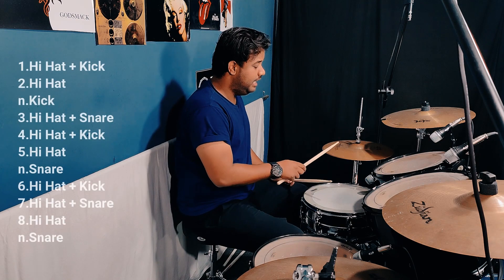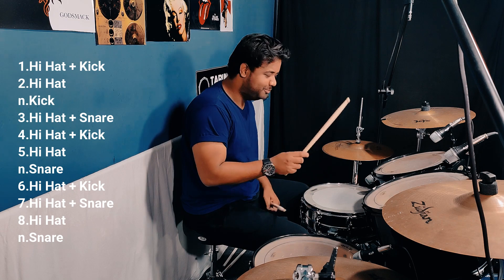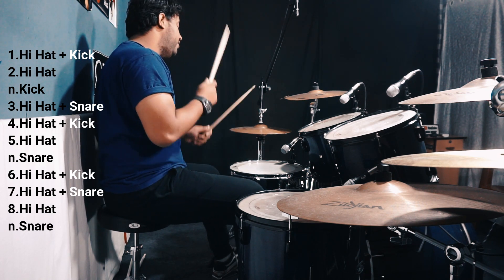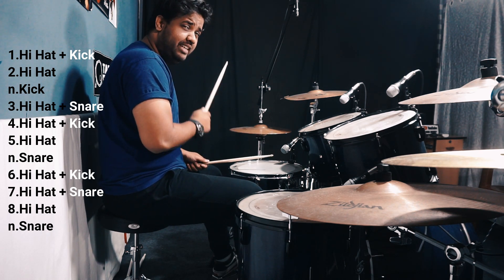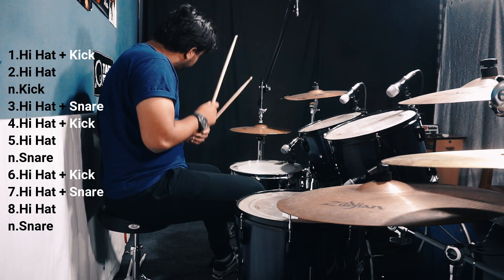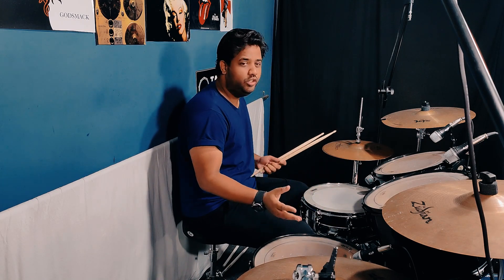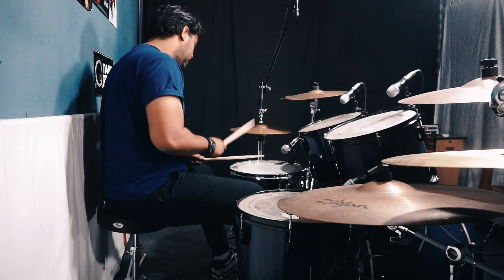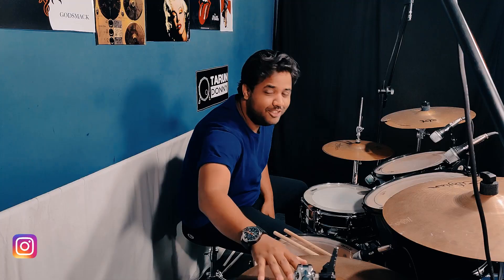DRUM PATTERNS ( LESSON ) BY TARUN DONNY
This Video is Recorded at Maschil Studio.